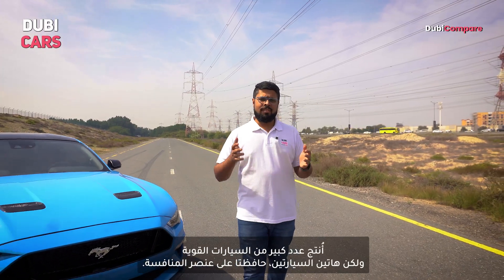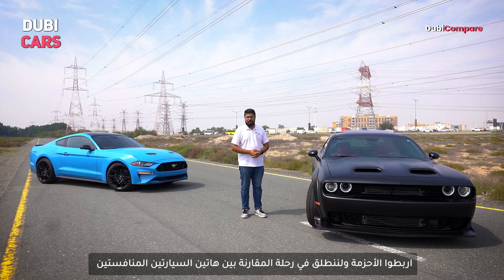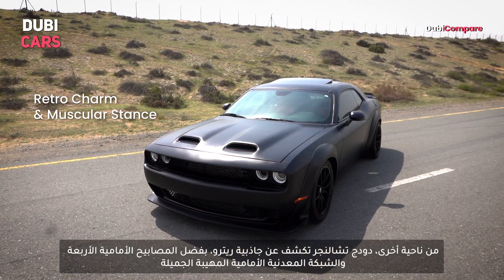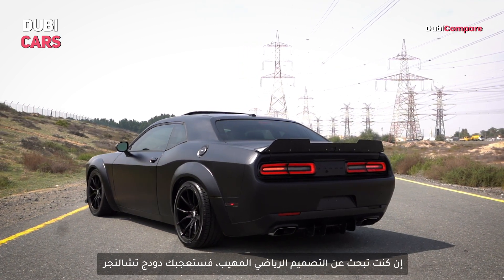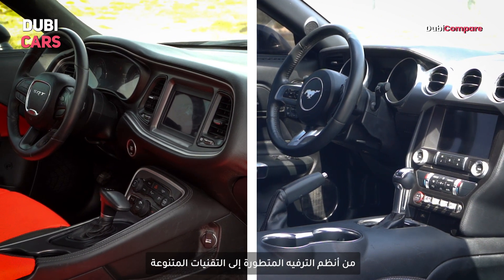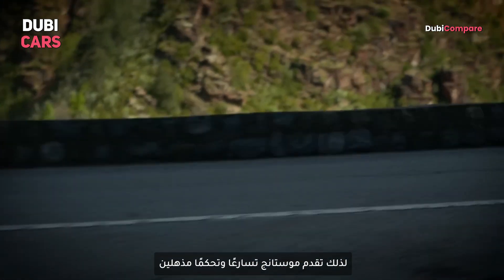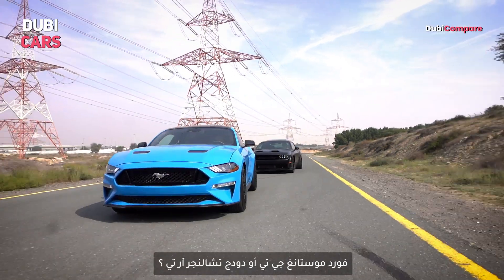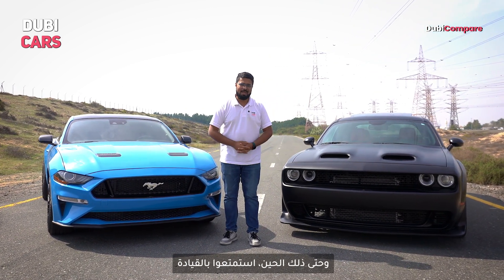Head-to-Head: Ford Mustang Vs Dodge Challenger - Car Comparison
From roaring engines to sleek exteriors, both cars -Ford Mustang and Dodge Challenger - bring their own unique flair to the table. Which car wins according to you? Head to DubiCars Blog for more details.

من زئير المحرك إلى الخارج الجميل، بين هاتين السيارتين الفريدتين، أيهما هي الرابحة؟ اقرأ المعلومات الكاملة في مدونة دبي كارز.

💵🚙 Looking to sell you car? Sell at the best price